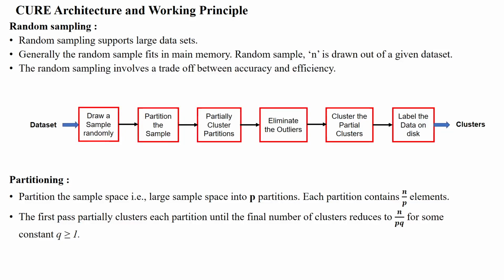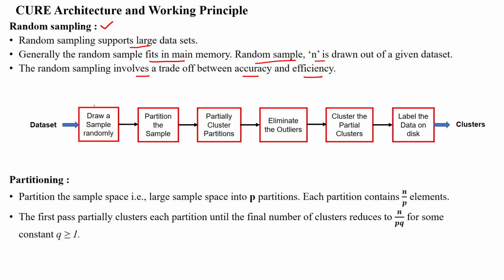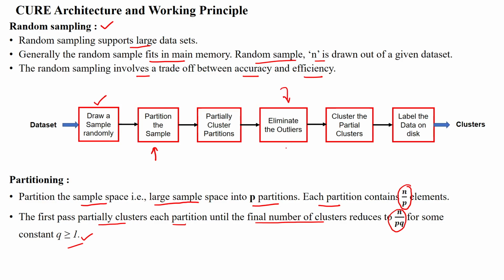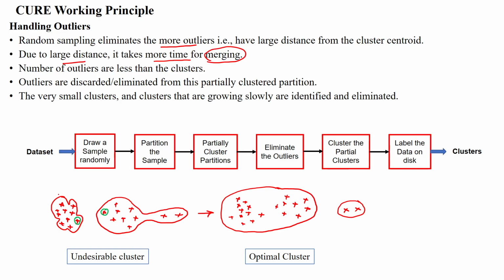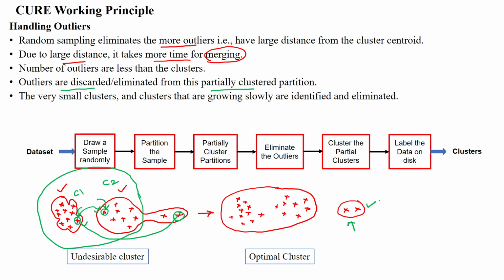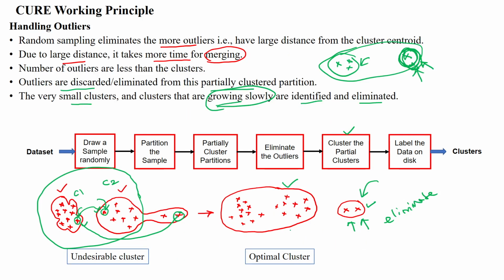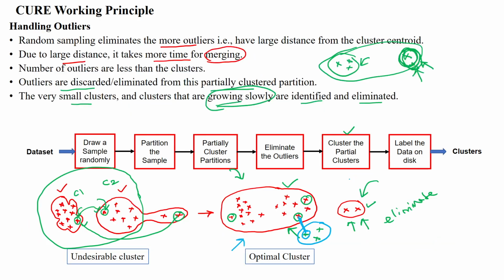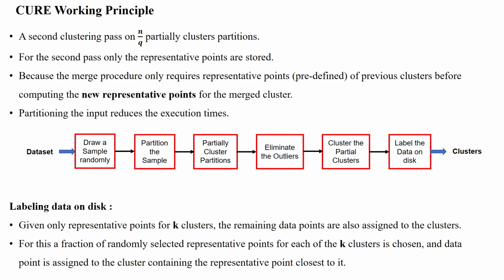97 CURE Clustering Architecture Working Principle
Clustering Using Representatives (CURE) Architecture,
Unsupervised Machine Learning Algorithm